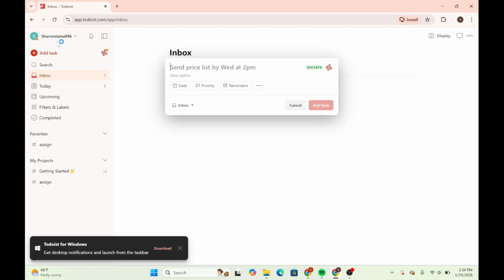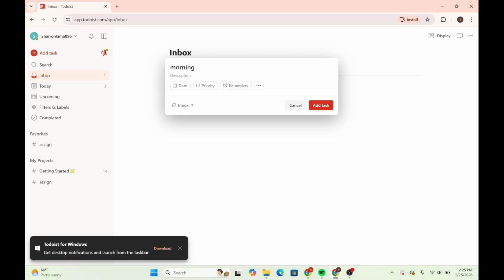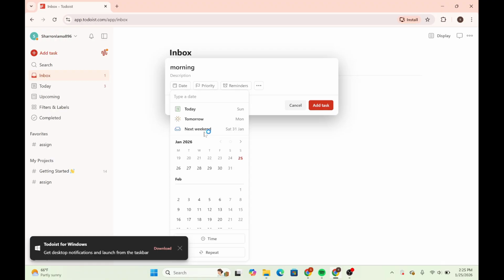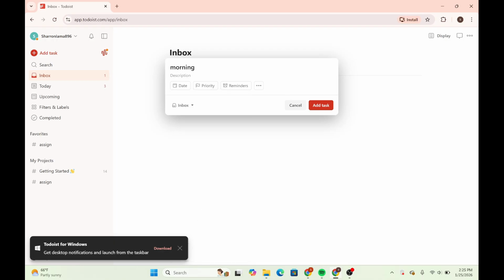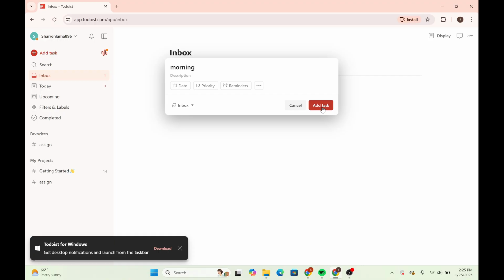How to Create Recurring Task in Todoist in Laptop 2026?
In this video, you’ll learn how to create a recurring task in Todoist on your laptop step by step. Recurring tasks are perfect for managing daily, weekly, or monthly routines, helping you stay organized and consistent with your work or personal goals.

I’ll show you how to set up a recurring task, choose the frequency, and customize reminders so Todoist automatically keeps track of your repeated tasks. You’ll also see tips for using natural language input like “every Monday” or “every 3 days” to make task creation faster and smarter.

This guide is perfect for beginners or anyone who wants to use Todoist efficiently to organize recurring tasks and improve productivity.